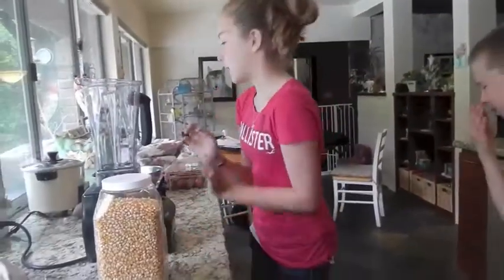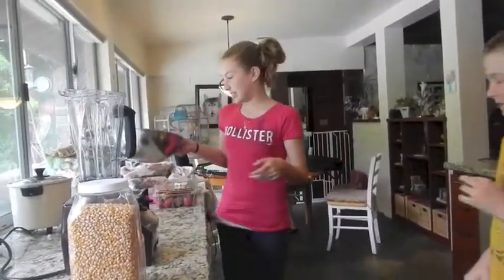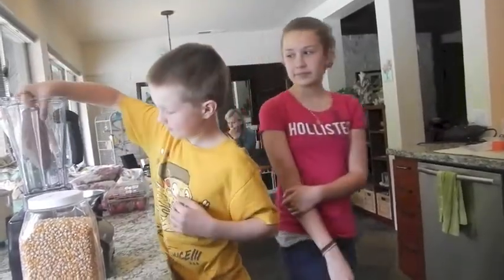Smoothie Commercial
Smoothie Commercial made by Julie, Evan, and Tenley. Do Enjoy!